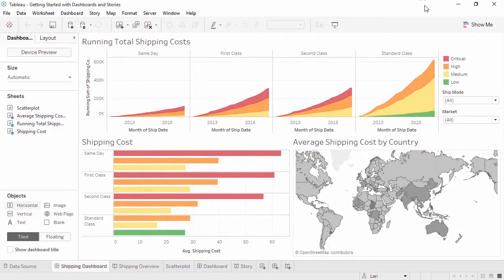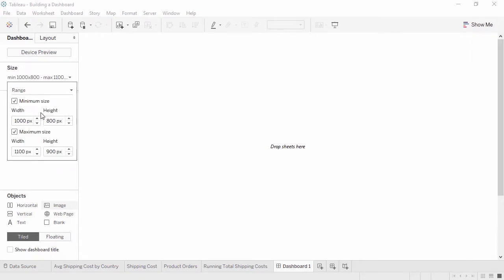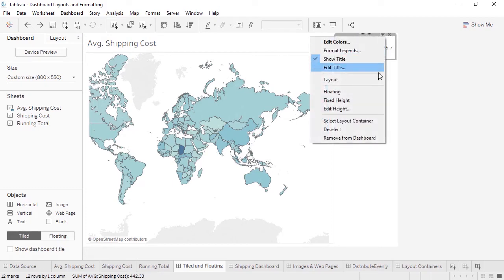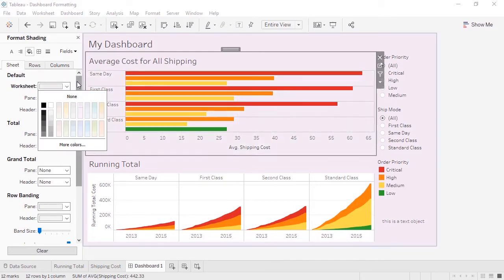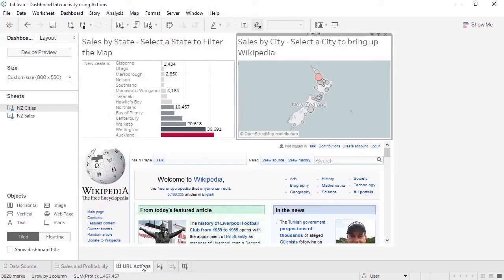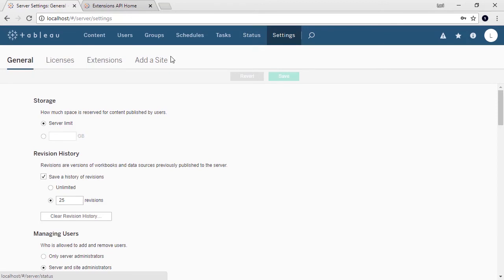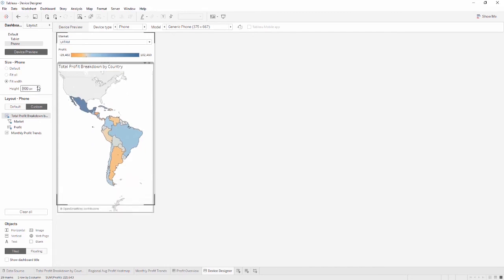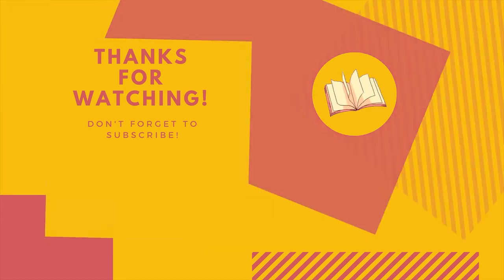Dashboards and Stories in Tableau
This video covers some basic concepts about dashboards and stories in Tableau.

Chapters
00:00 Getting Started with Dashboards and Stories
04:44 Building a Dashboard
10:11 Dashboard Objects
14:01 Dashboard Formatting
18:32 Dashboard Interactivity Using Actions
23:55 Dashboard Extensions
27:47 Device Designer
32:56 Story Points